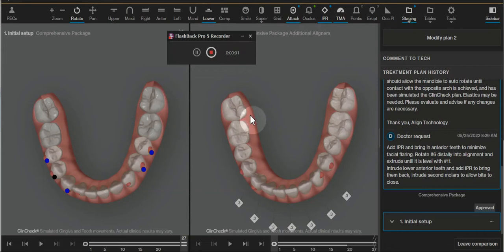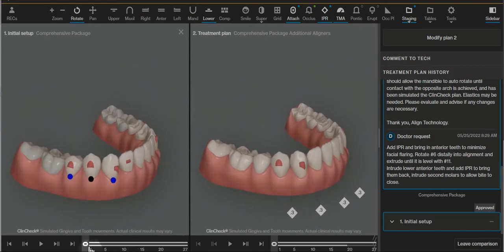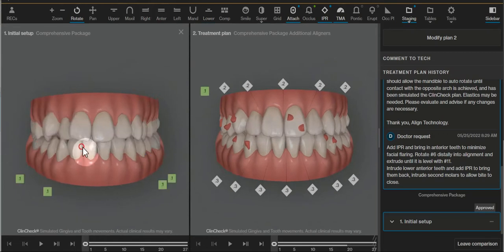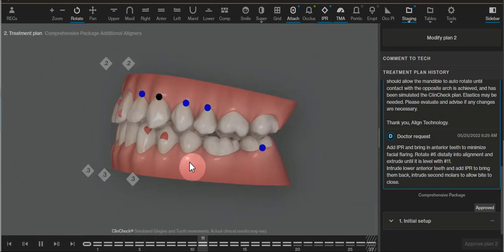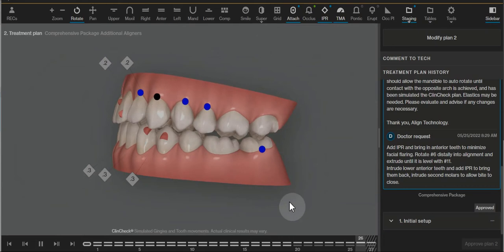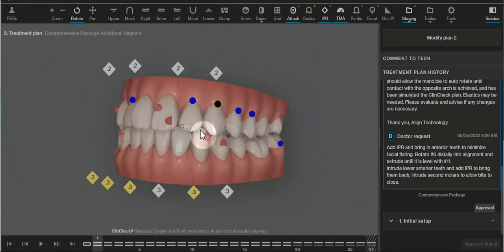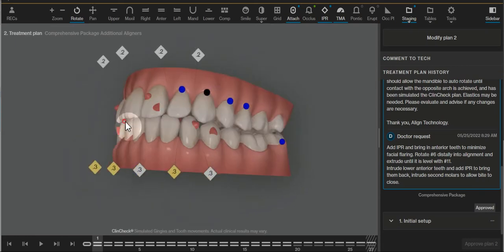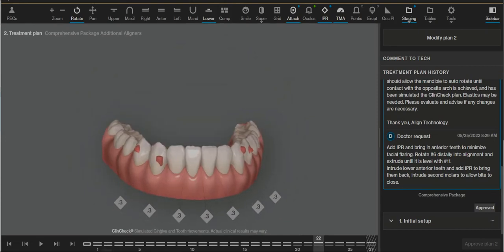Invisalign ClinCheck - How to analyze a Posterior Open Bite and how to fix it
Not all Posterior Open Bites are the same!  Cutting the molars off the trays often won't work!  Watch and learn how to understand how this happens.